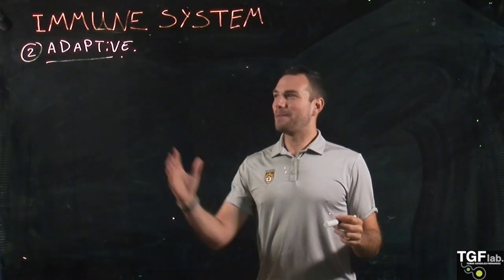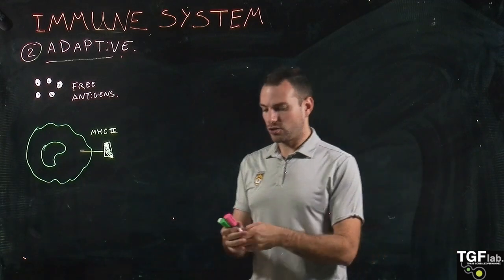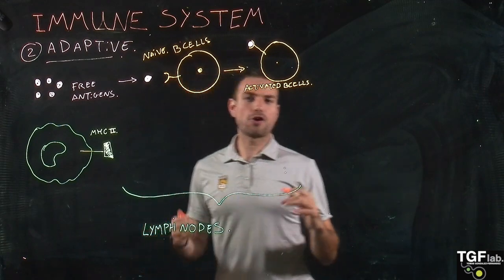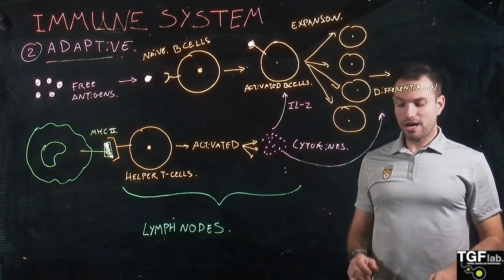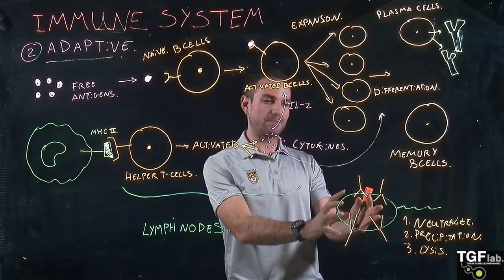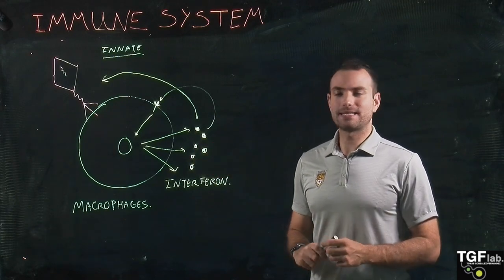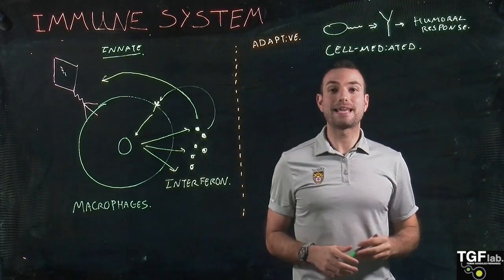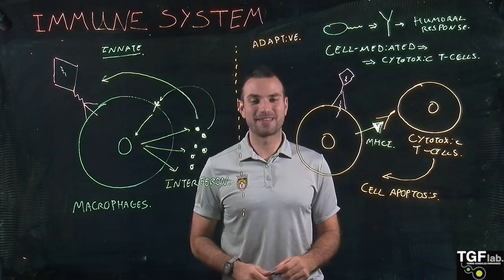Adaptive Immune Response